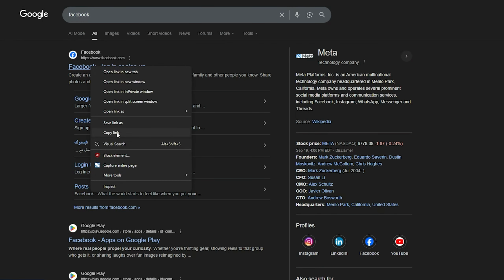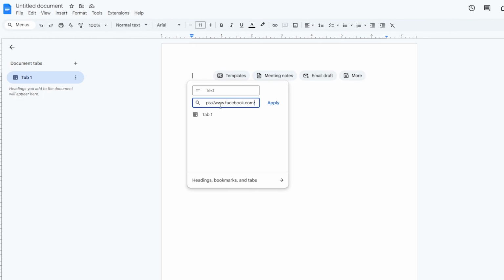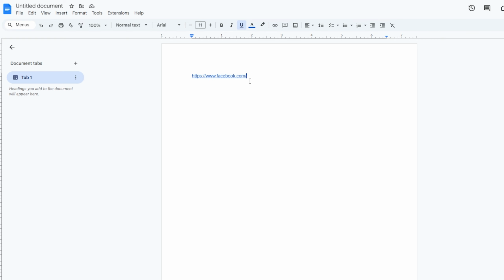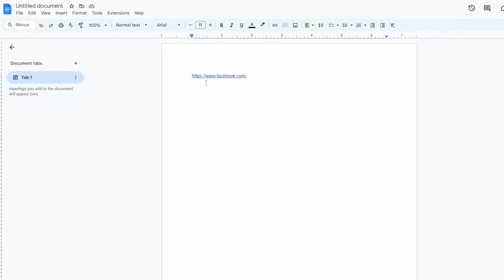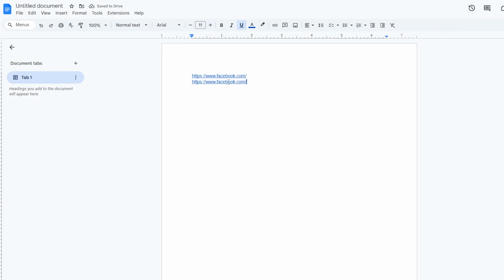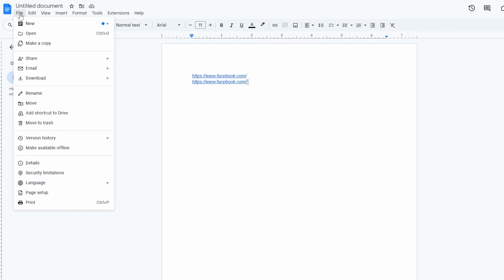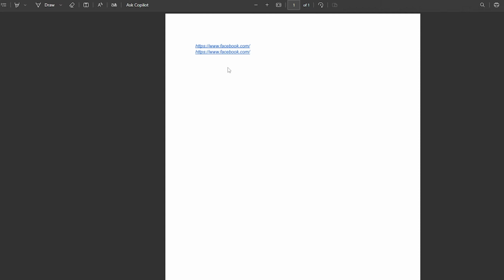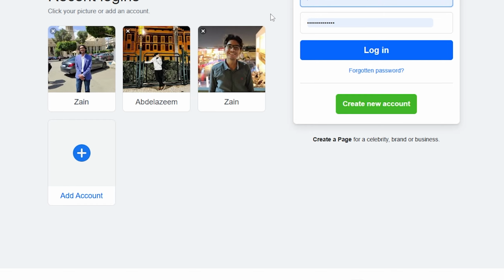How To Bypass Website Block On Chromebook (Easy!)